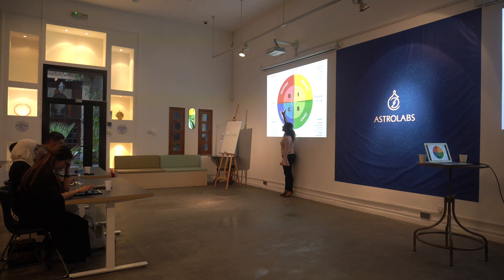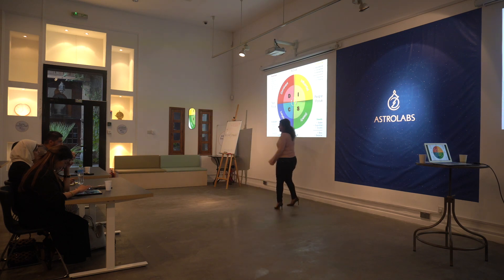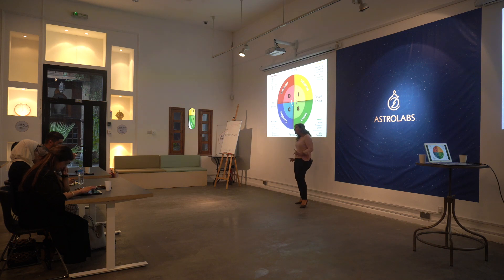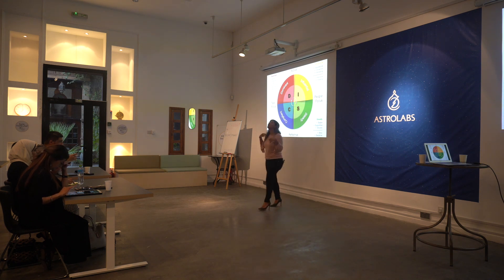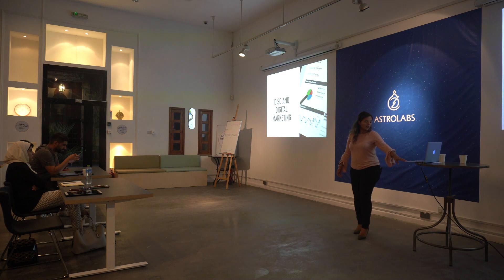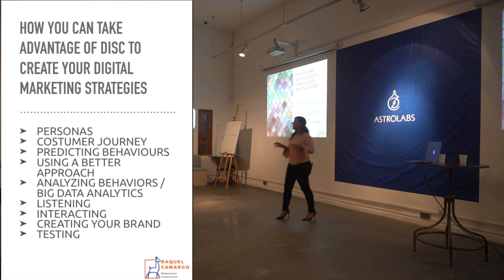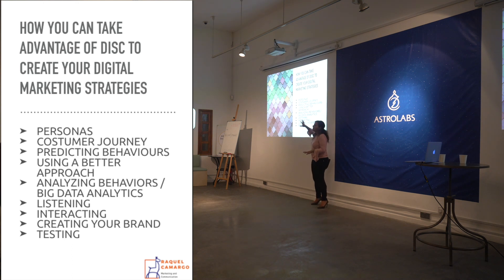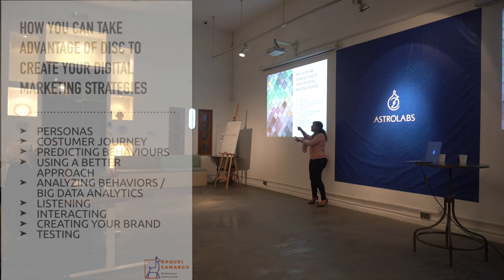Lecture - Digital Marketing and Behavior Analysis - Dubai Astrolabs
During this event, Raquel Camargo introduced DISC as a potential way to improve digital marketing strategies. DISC is a behavior assessment tool based on the DISC theory of psychologist William Moulton Marston, which centers on four different personality traits which are currently Dominance, Influence (I), Steadiness, and Conscientiousness.